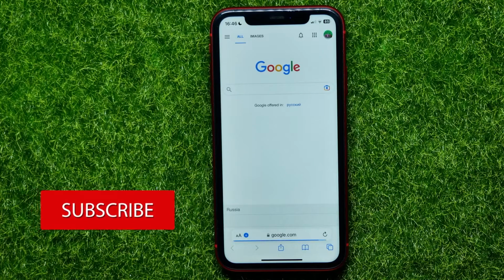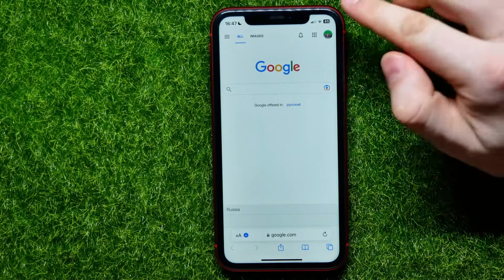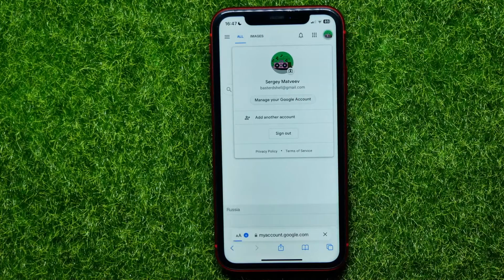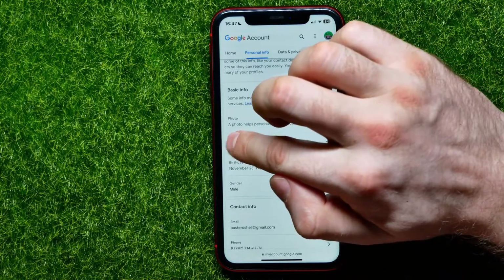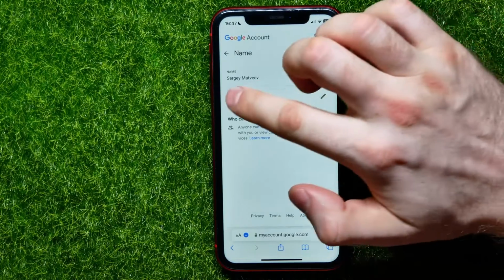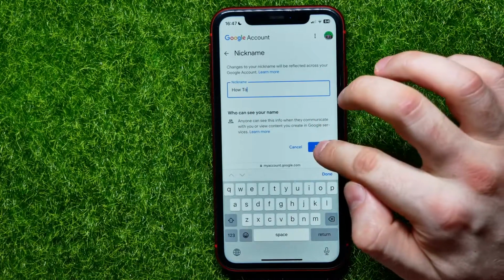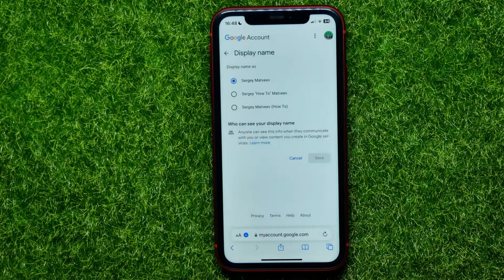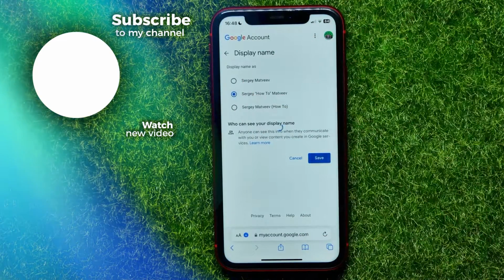How to Add Nickname on Google Profile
In this video i show simple way How to Add Nickname on Google Profile